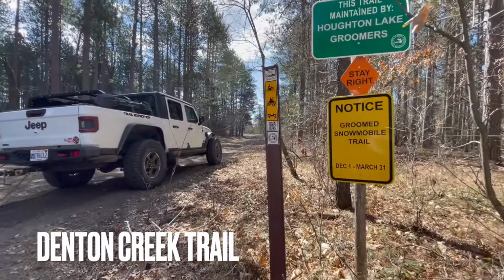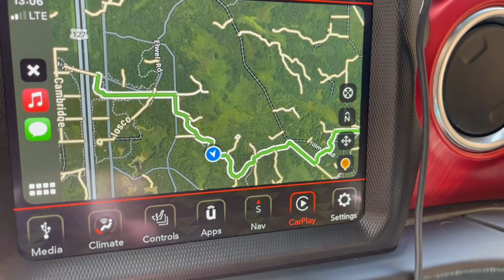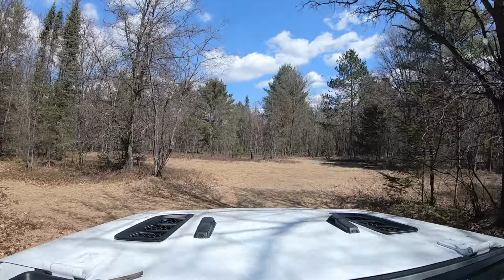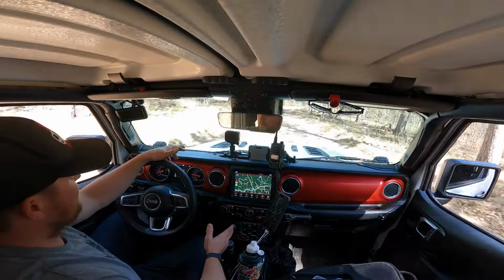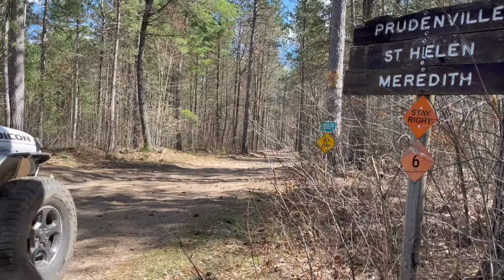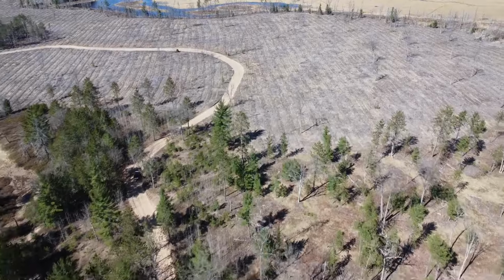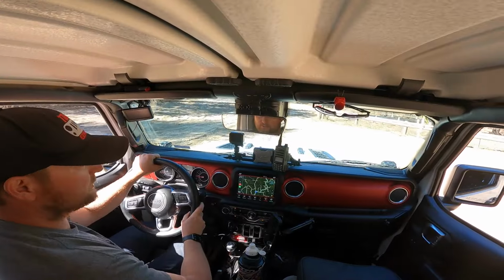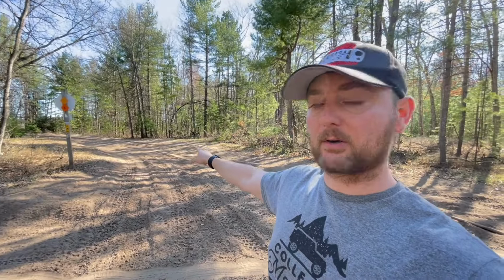Denton Creek Trail - It Might Rattle Your Teeth Out!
Welcome to the Denton Creek Trail in the mid Michigan area! This is a 25 mile point to point trail that will take you through some of that pure Michigan beauty. I tried to bring the overland trailer along for this route. However, shortly into the trail, I had to abandon that idea..

TRAIL EXPEDITION AMAZON STORE

COPY THE JEEP GLADIATOR RUBICON ECODIESEL BUILD

AEV 2” Spacer lift
Falken Wildpeak AT3 37x12.5x17
NovSight Cyper 1 Pod lights
Badlands Apex 12K Winch
BodyArmor Hitch Skid Plate
Maiker bedside Molle Rack System
BAK Revolver X4S Tonneau Cover
Rugged Ridge rear inner fenders
Bunker Indust short traction boards
Smartliner truck bed liner
BulletPoint Phone mounts
Viofo Triple Dash Cam
Midland GMRS Radio
Uniden Bearcat speaker
WeBoost OTR Cellphone Booster
Oracle Flush mount tail lights
JKS Adjustable track bar
ARB single Air Compressor